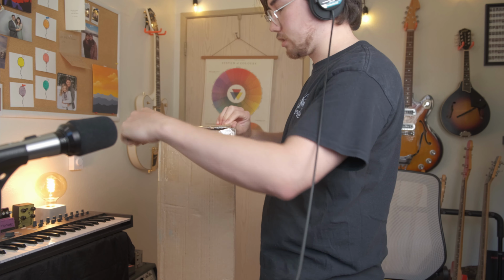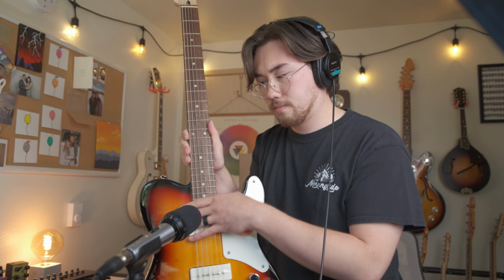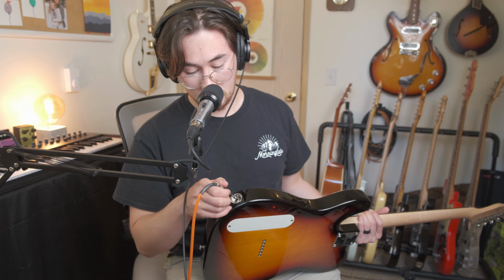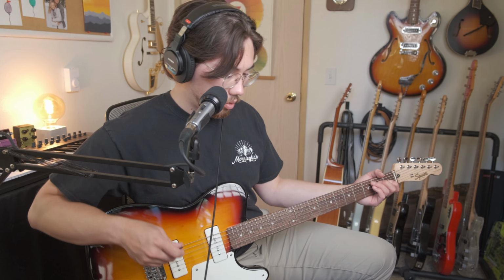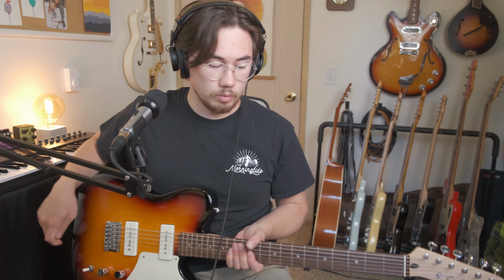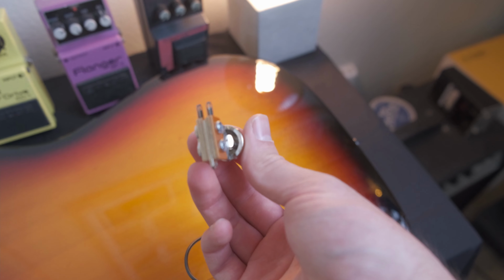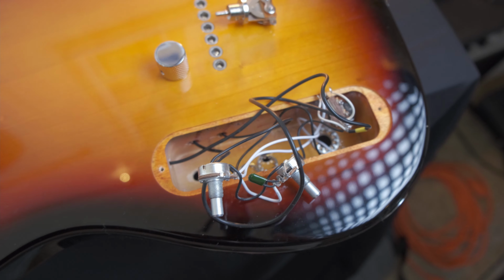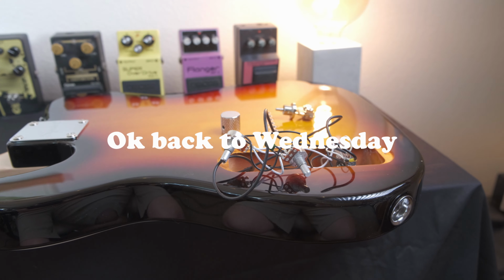Squier Paranormal Cabronita Baritone Telecaster | Unboxing, Demo, First Impressions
New guitar day! Replaced the Squier CV Starcaster with this bad boy.

Chapters:
0:00 Intro and Unboxing
8:11 First Playing
9:12 Some Impressions
10:02 Overdrive Jam
12:16 More thoughts
14:24 Electronics Assessment
20:00 Closing Remarks
24:49 Closing Ambient Jam

Gear Used:
Fuzz: JHS Crayon
Overdrive: Jackson Audio Golden Boy
Compression: Xotic SP Comp
Chorus/Vibrato: Walrus Audio Julianna
Delay: Boss DM-2w (before overdrive) & Boss DD-500 (after overdrive)
Reverb: Boss RV-500
Amp/Mic: Walrus Audio MAKO ACS1
Audio Interface: Behringer UMC404HD
DAW: Cubase Elements 11
Bass: 2000ish Fender MIJ Jaguar Bass
Camera: Fujifilm X-S10 and Nikon D3400
Camera Mic: Polsen MVP-6
VO Mic: Shure 545SD or SM7b

My name is Zachariah Connor! I love creating music, playing guitar, hanging out with people, and reading books. I'll do my best to upload videos every once and a while. I'm a grad student, not a full time YouTuber :)